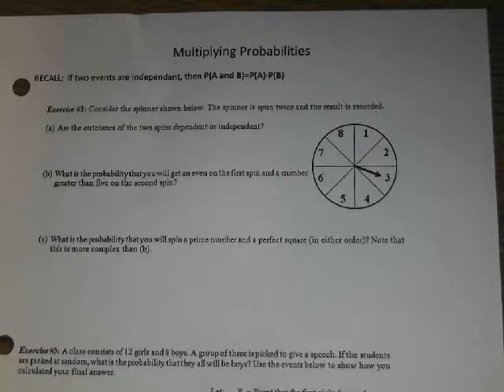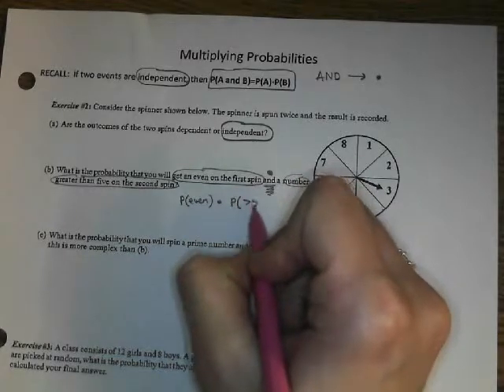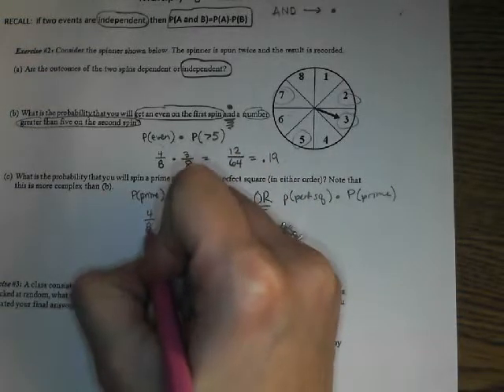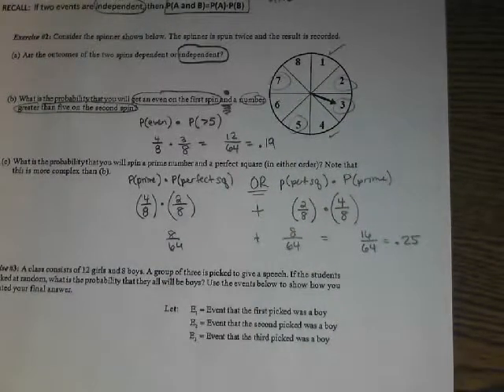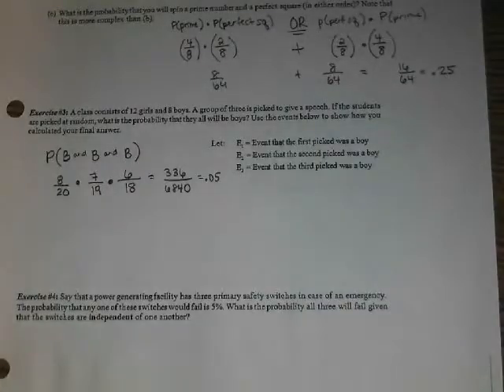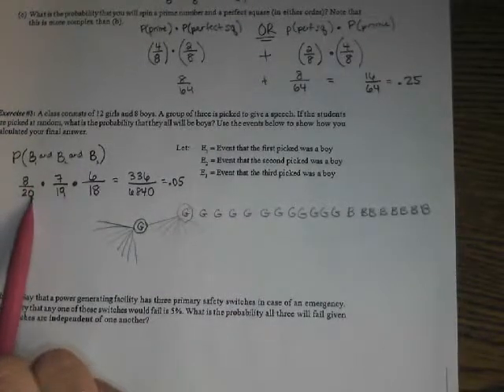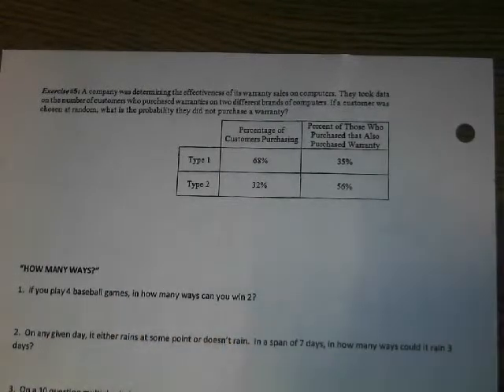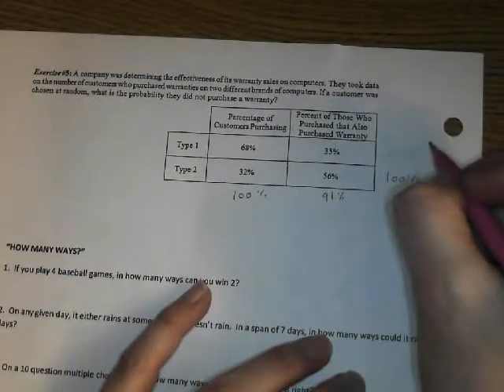4/6 A2 Multiplying Probability Notes